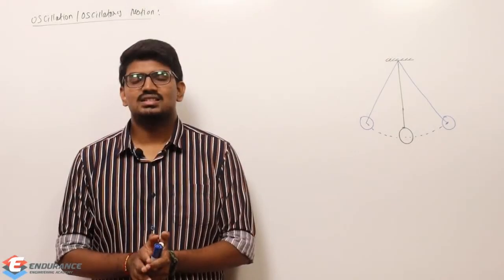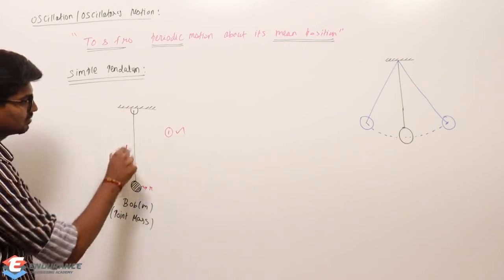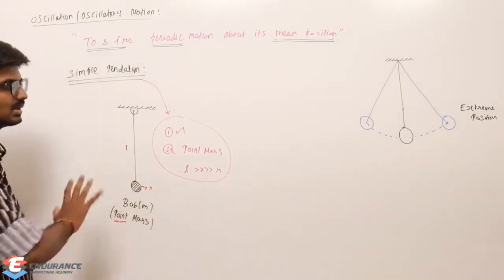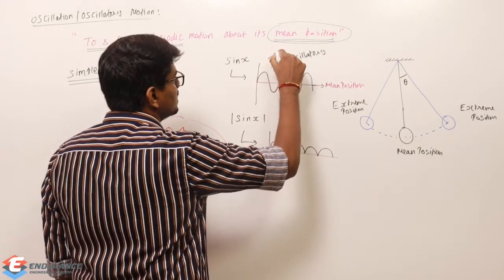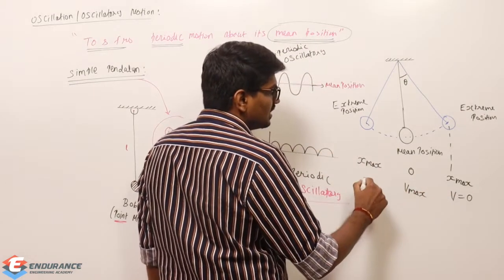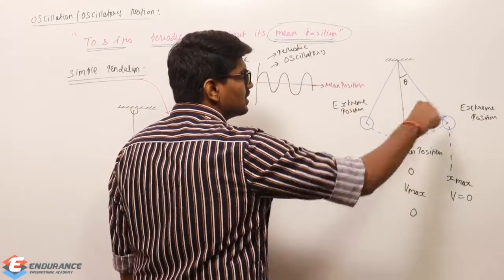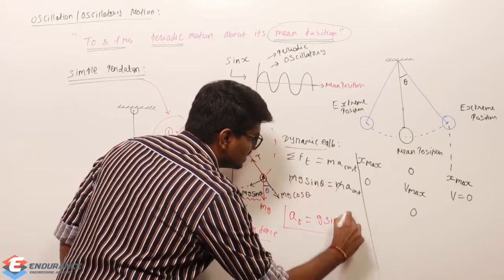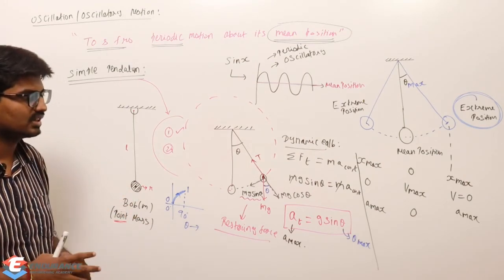Vibrations (Lecture-2): Oscillations | GATE-ME & XE | Theory of Machines | EEA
Vibrations: Lecture-2: This is the 2nd video of Mechanical Vibrations which explains about Oscillations.  Go through the Lecture-1 before starting to watch this.